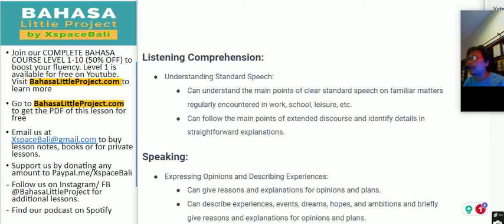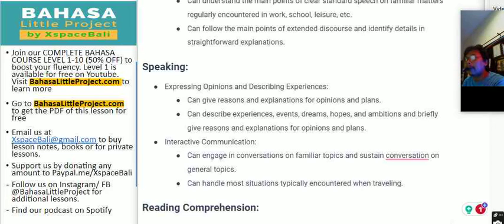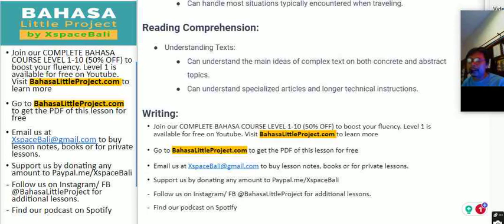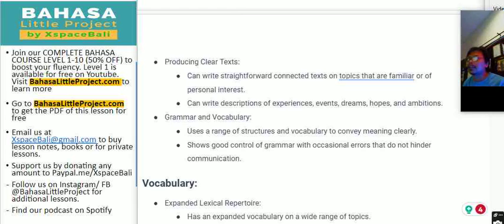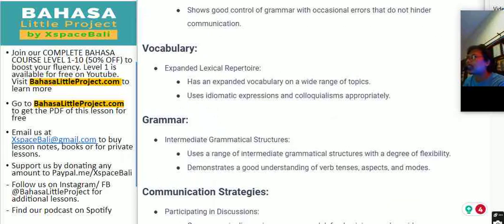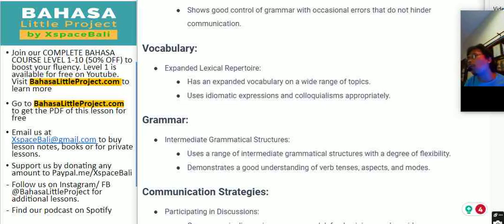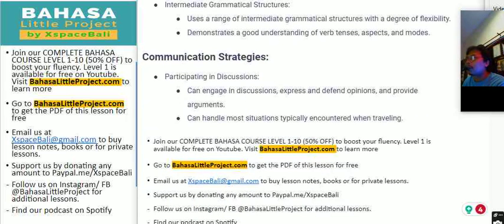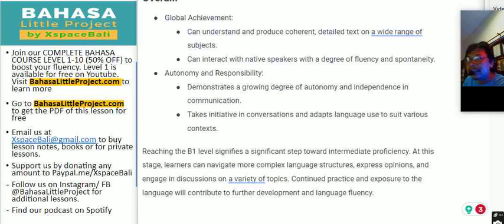How to achieve B1 fluency in Bahasa Indonesia